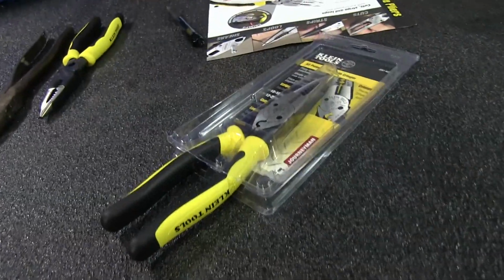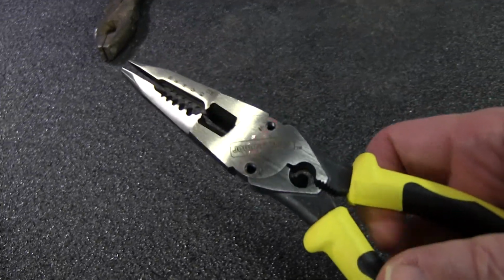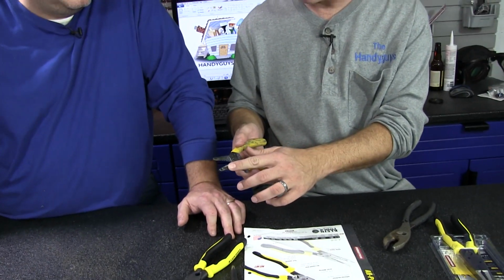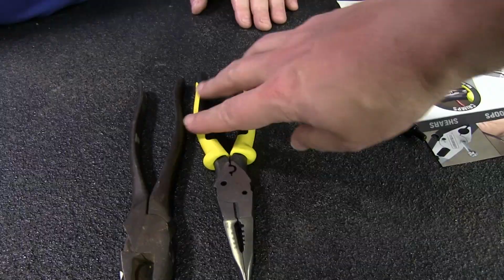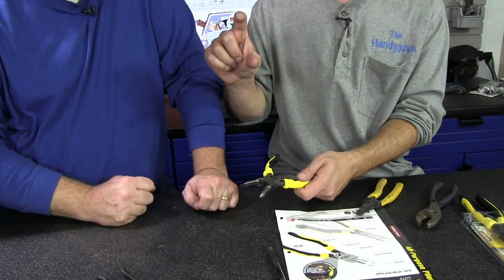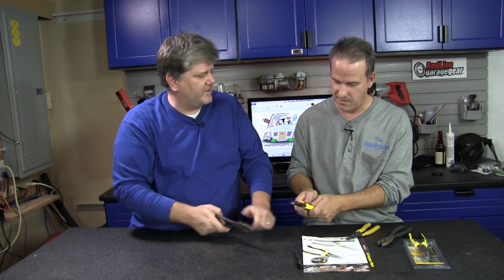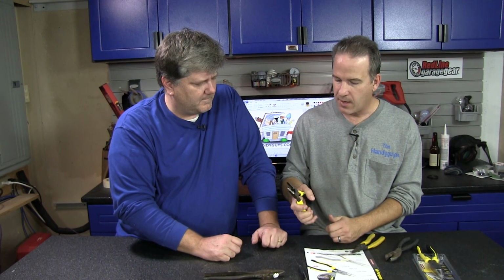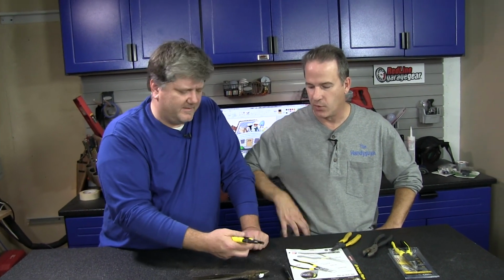Review of Klein Tools J2078CR All-Purpose Pliers with Crimper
Klein Tools J2078CR All-Purpose Pliers with Crimper
The Handyguys talk about whether these great pliers are helpful for a typical homeowner. They are great pliers for sure but are they for a handyguy?